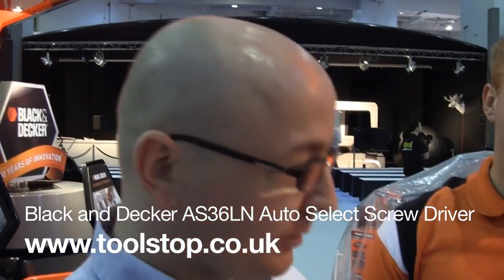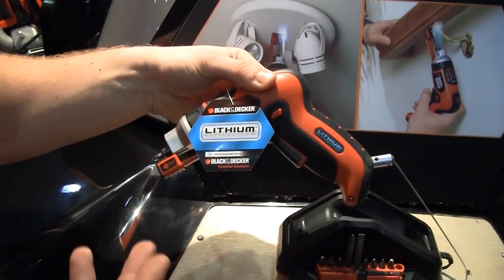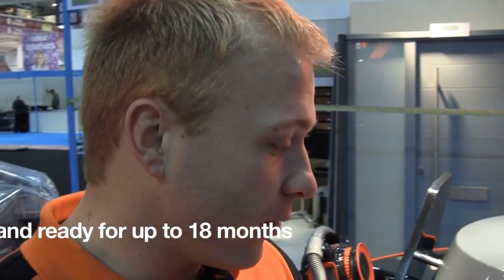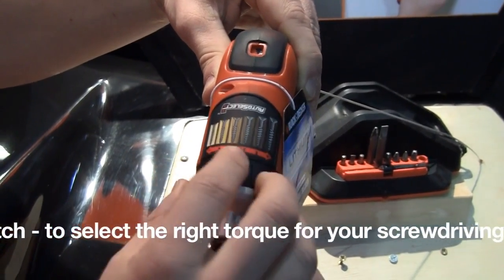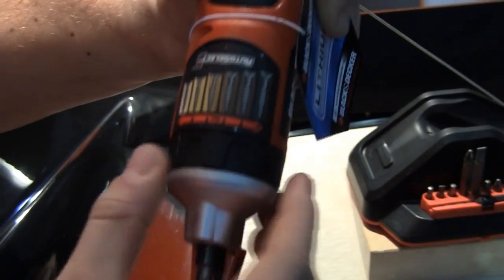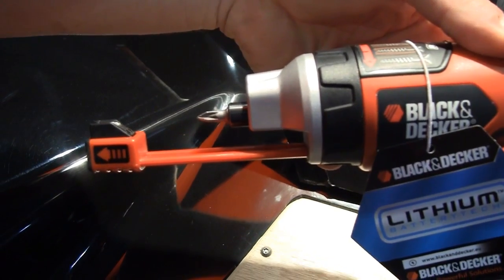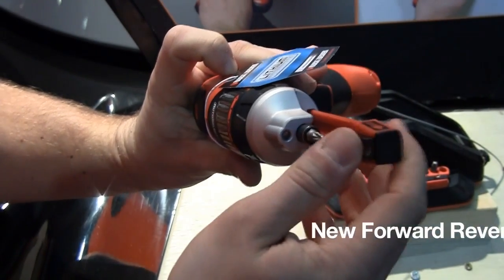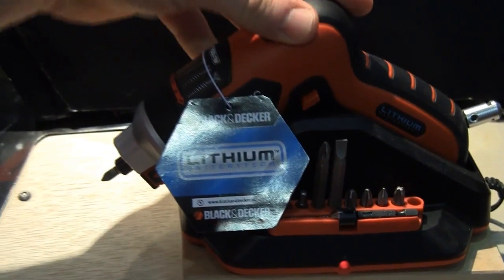Toolstop @ Ideal Home Show - Black and Decker AS36LN Auto Select Screwdriver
Toolstop and Black and Decker are out in force at the 2010 Ideal Home Show. Here's one of the products we featuring on our 'pod'.